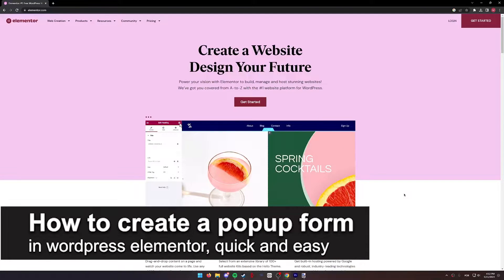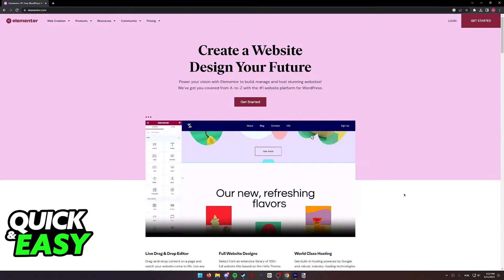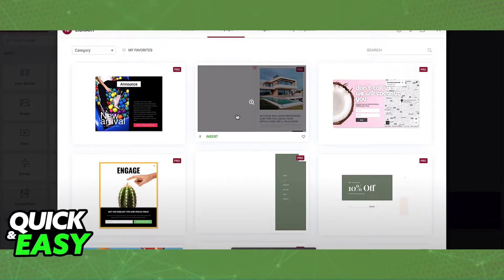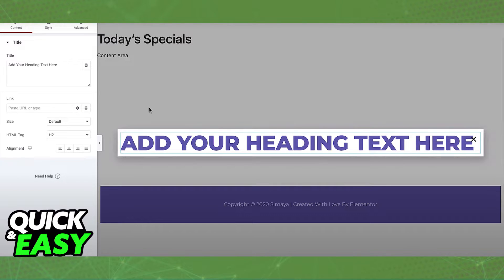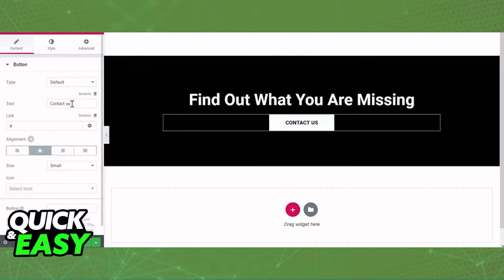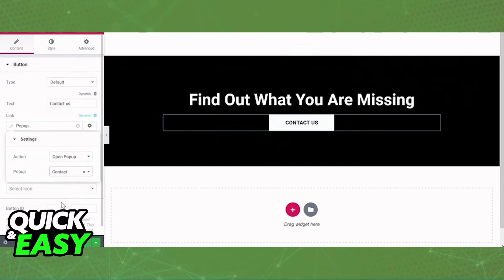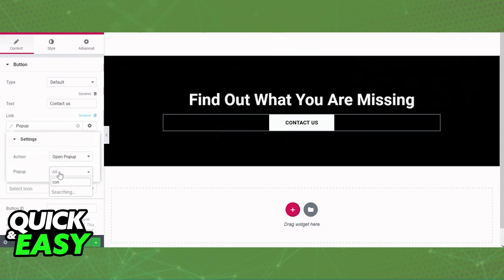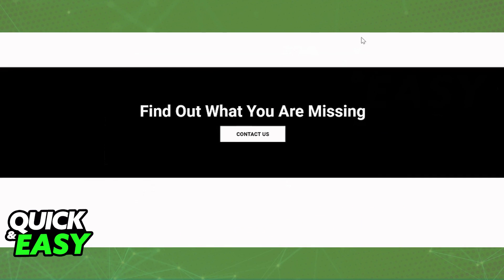How To Create a Popup Form in Wordpress Elementor (EASY!)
In this video I will solve your doubts about how to create a popup form in wordpress elementor, and whether or not it is possible to do this.

I hope I have helped you with the video!